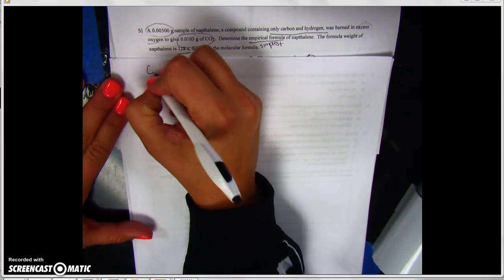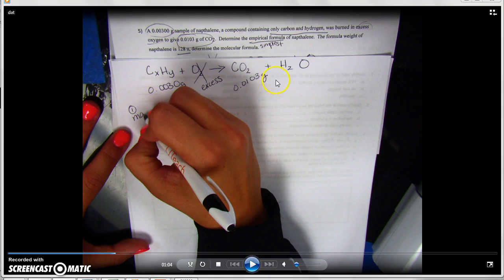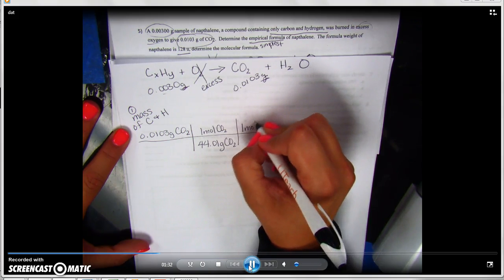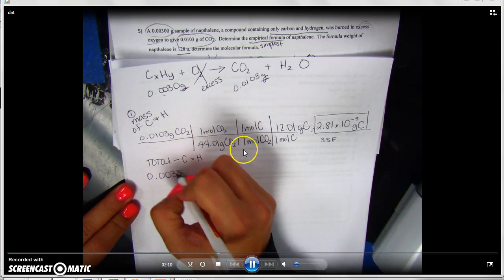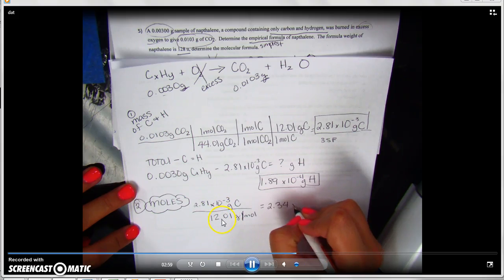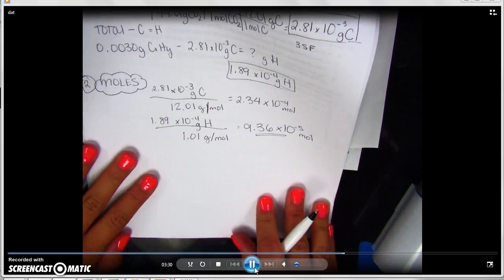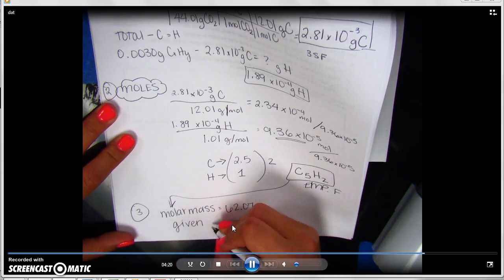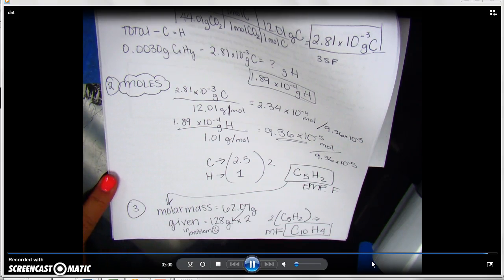Napthalene Empirical Formula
I make a huge mistake in this video- I should not have calculated 9.36*10^-5. I accidentally typed in dividing by two hydrogens instead of one. You should actually divide by 1.87*10-4, get 1.25 of carbon in which you multiply all by 4 to get the final empirical formula of C5H4. I will upload new video fixing this when I can.